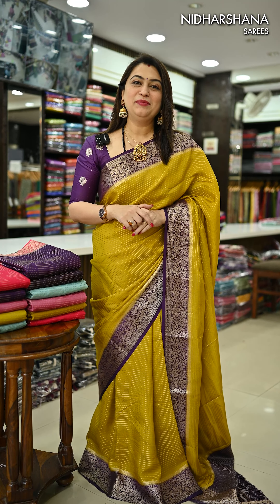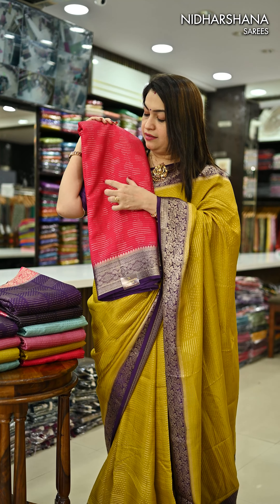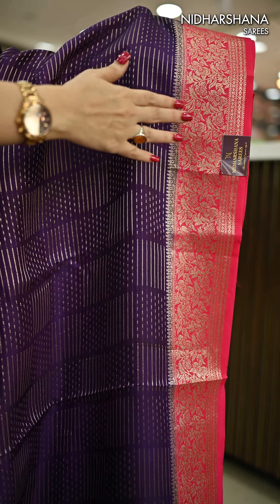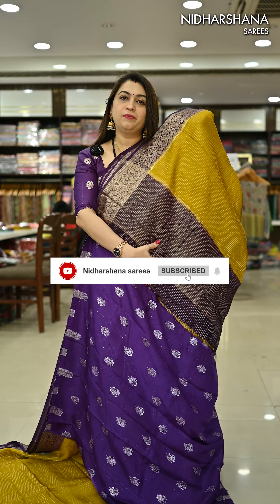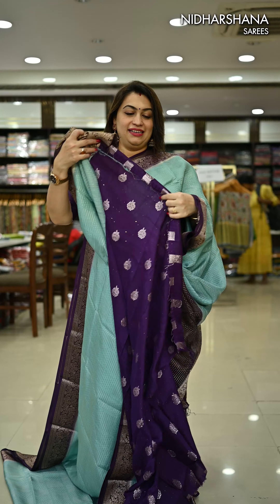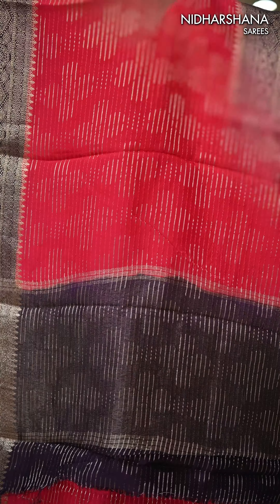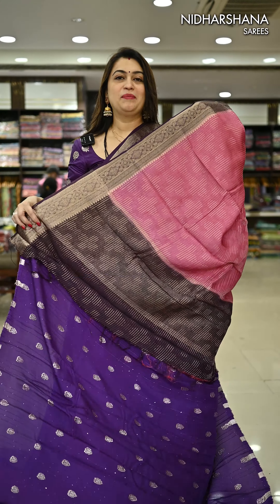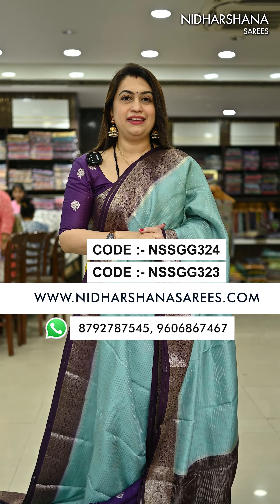Viscose By Georgette With 2D Weaving Concept D-1 & D-2 || Code :- NSSGG323 , NSSGG324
Product search code :  ⬇click here⬇ to order = Viscose By Georgette With 2D Weaving Concept D-1 & D-2  (NSSGG323) (NSSGG324)

Store address📌
Nidharshana Sarees